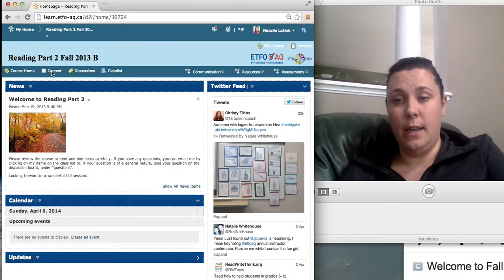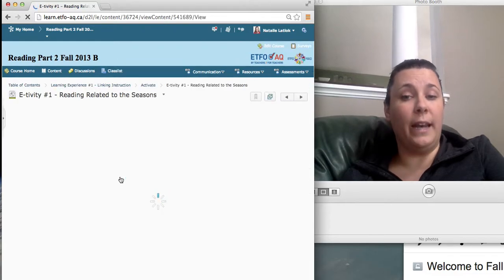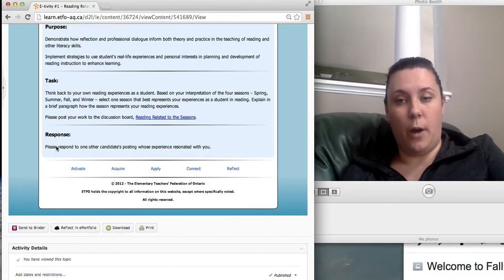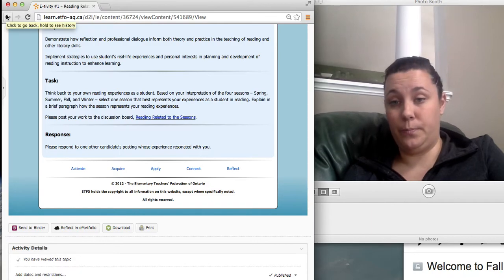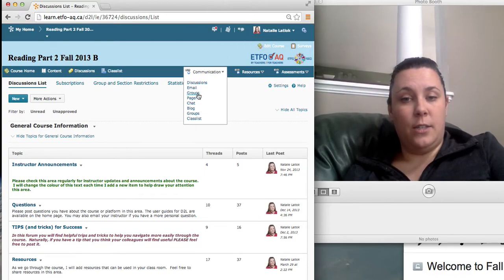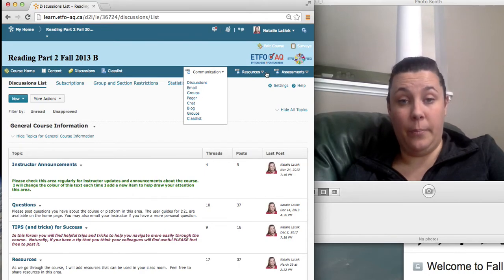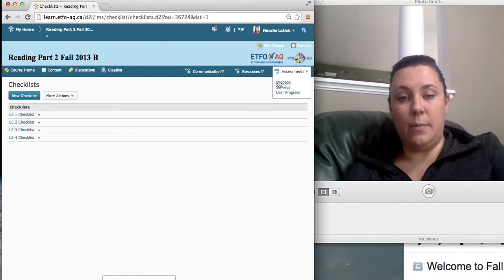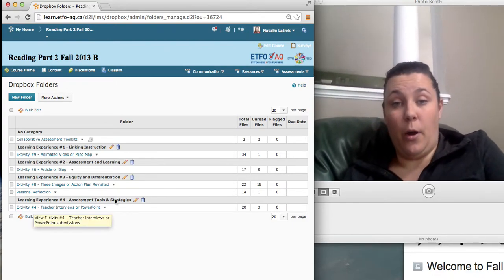Welcome to Reading Part 2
etfo aq